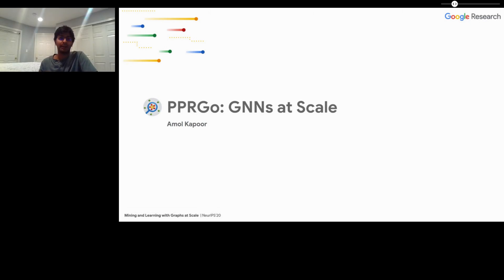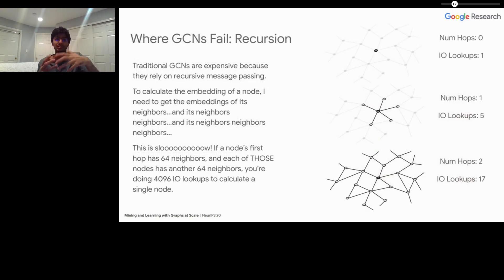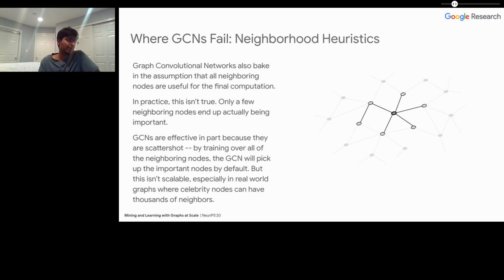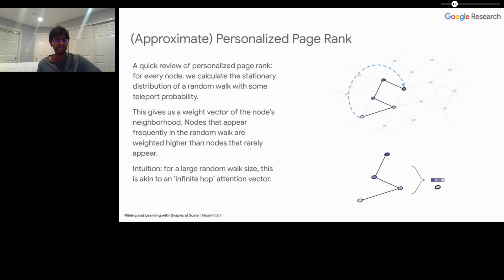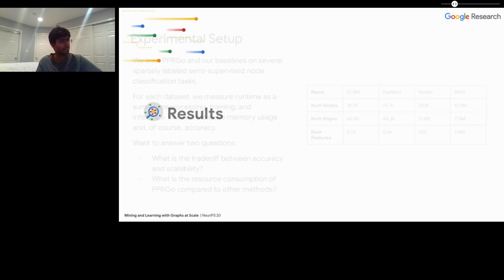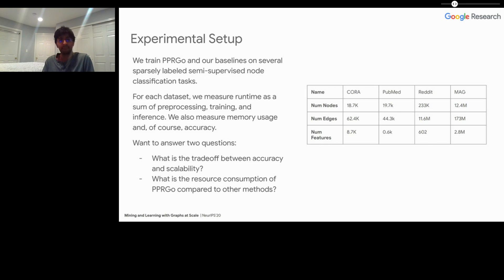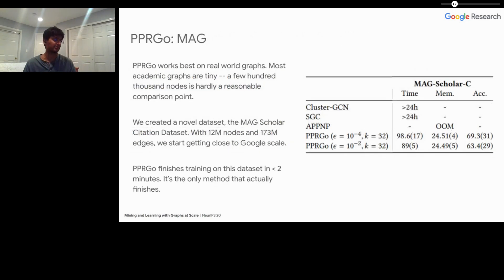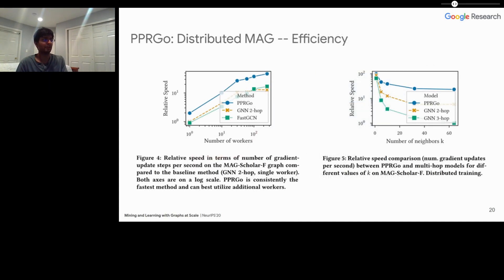Google Graph Mining and Learning @ NeurIPS 2020: Scaling GNNs - Amol Kapoor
In this talk, Amol Kapoor talks about some of the challenges with running GNNs at scale, and presents a solution called PPRGo. This presentation covers the recent paper: Scaling Graph Neural Networks with Approximate PageRank.